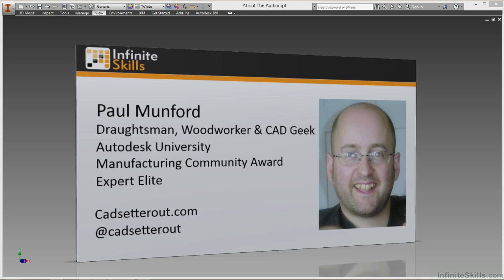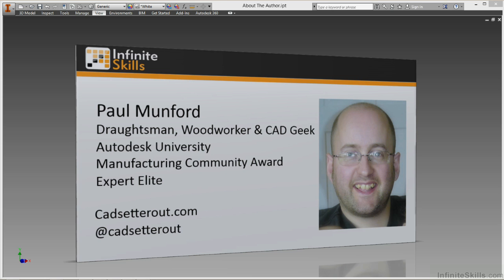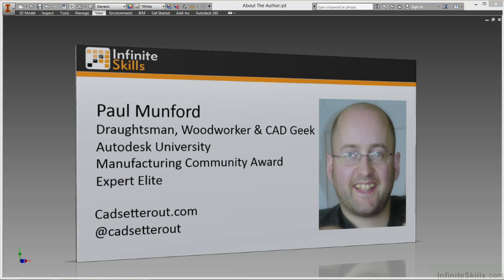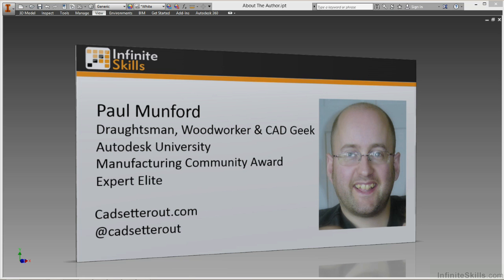Autodesk Inventor - Surfacing Tutorial | About The Author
Want all of our free Autodesk training videos? Visit our Learning Library, which features all of our training courses and tutorials

More details on this Autodesk Inventor - Surfacing training can be seen This clip is one example from the complete course. For more free Autodesk tutorials please visit our main website. YouTube